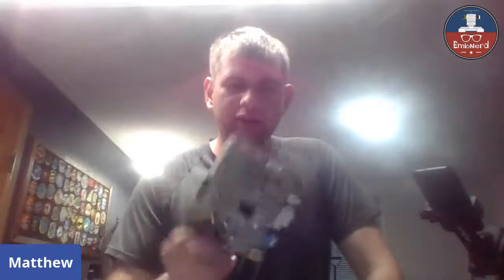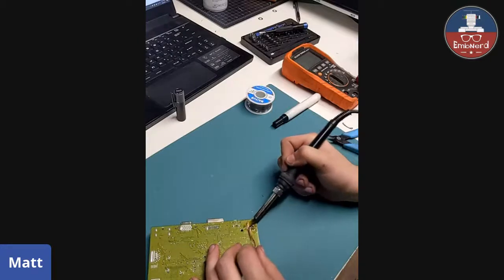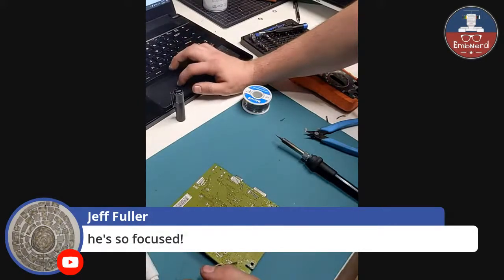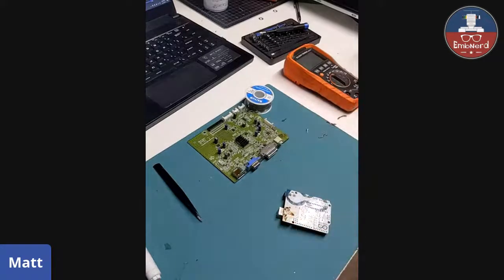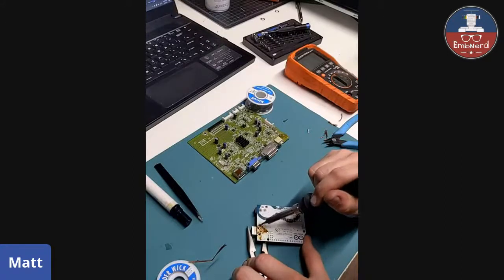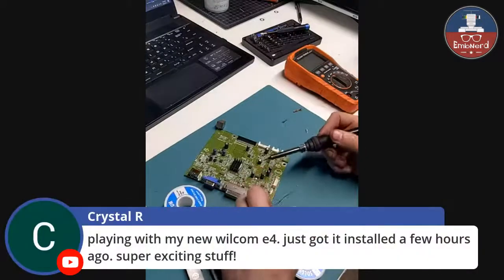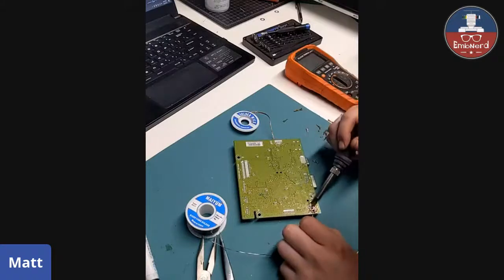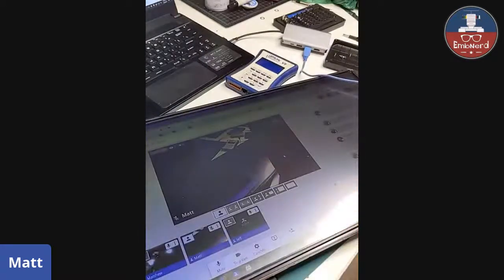Off-topic Sunday: Circuit Board Repair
Watch Nerd Matt take care of a circuit board repair for a touch screen monitor he bought off eBay.